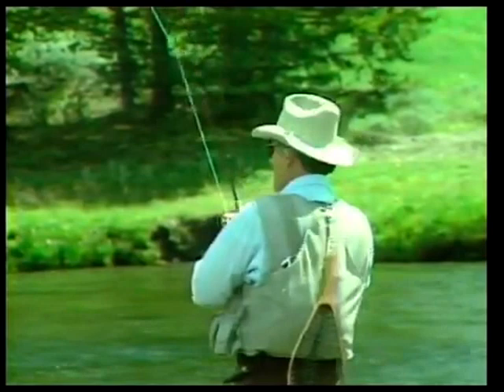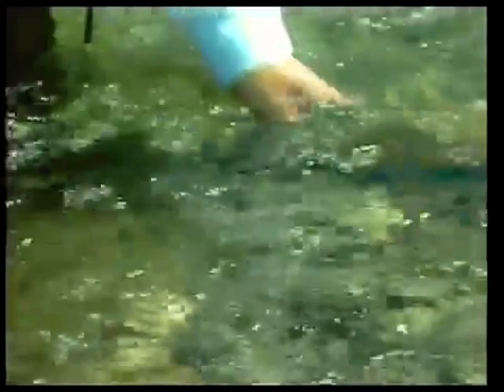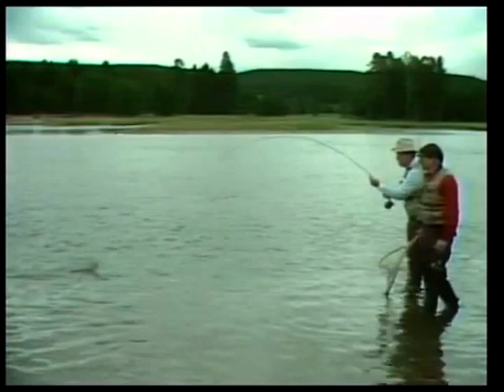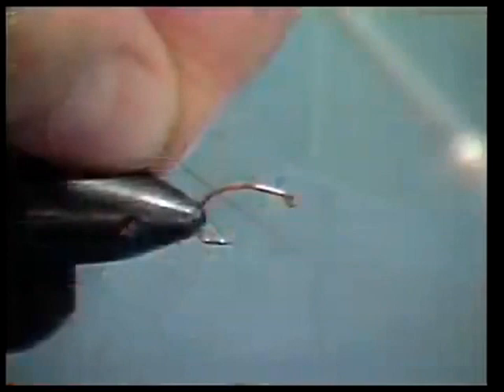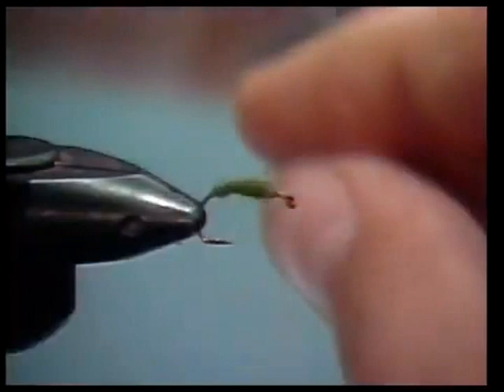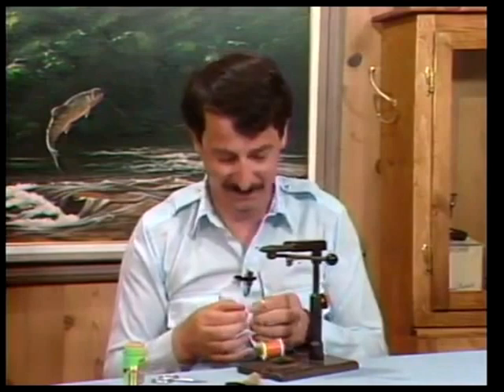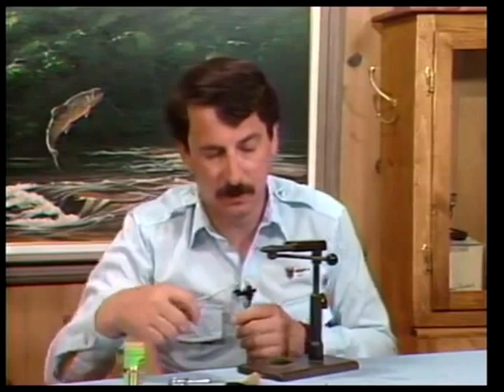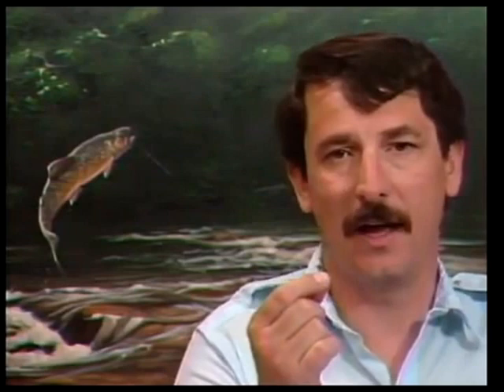Caddis celebration EPISODE 5 Gary Lafontaine tying his free-living caddis pupa fishing tips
Gary's fly patterns imitating Caddis pupas and his theories was an amazing gift to fly fisherman everywhere in the world.  watch Gary tie this marvelous fly and give you great fishing advice. This May, Jack Dennis celebrates our wonderful insect caddisflies with entomology fly tying and techniques to help you become a better fly fisherman. You'll see all about caddis in the eyes of master caddis man, the late Gary Lafontaine, Mike Lawson, Kelly Galloup, Scott Sanchez, and a host of other well-known fly fishermen as we dedicate May to the caddis. May is the start of many caddis's fly hatches throughout North America, with one of the most famous hatches occurring this weekend, Mother's Day. This insect is prolific worldwide and is one of the trout's most abundant food sources year-round. All about caddis: get ready and hang on for some great action.